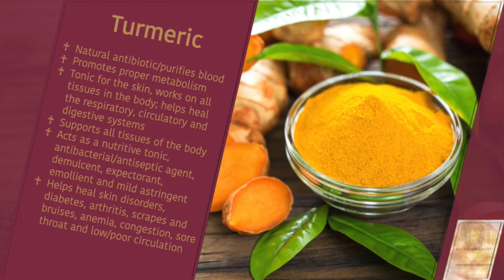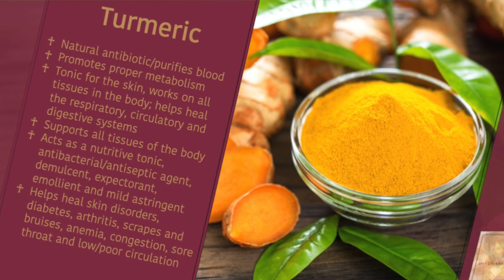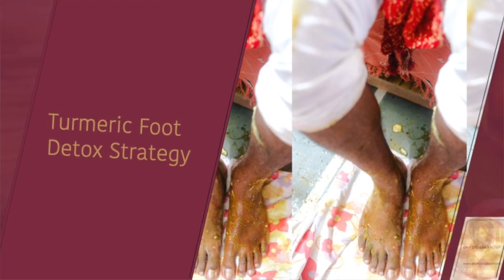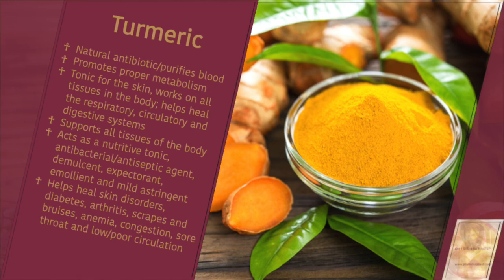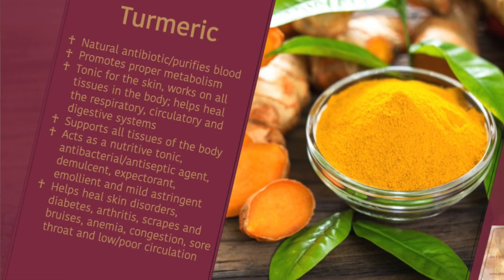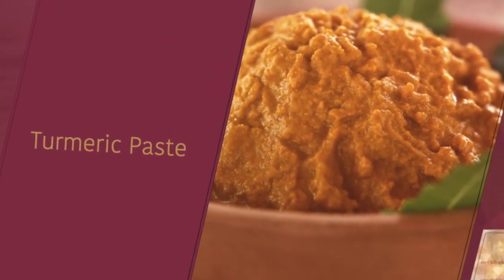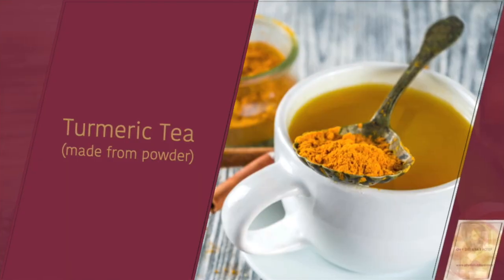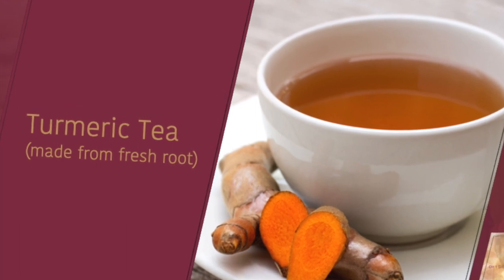What Is Turmeric?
This video provides a sneak peek of "What Is Turmeric?" an experiential blog. - What if watching a sneak peek could teach us to meditate and facilitate the healing of trauma? These videos offer a glimpse into the deeper meanings of the blogs. Watching the videos repeatedly improves cognitive function, mental acuity, concentration and assists with the reversal and healing of self-hatred.

Be Well and Be Radiant.

"If nature hosted the dis-ease, nature will heal the dis-ease."  ☥ Dr. Phyllis SHU Hubbard ☥

Heal. Nourish. Rise.   ☥ Master Your Life ☥